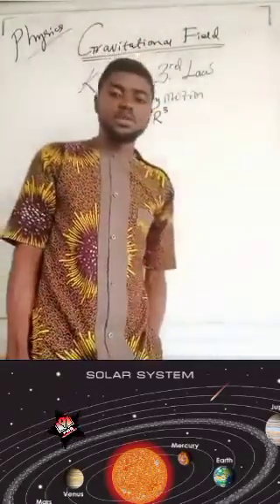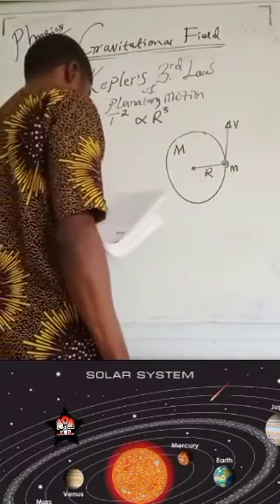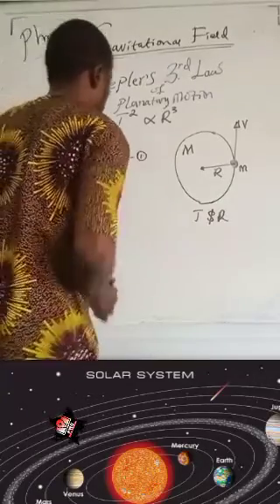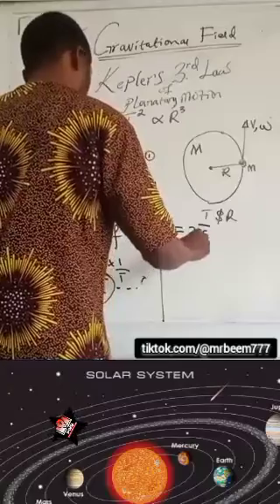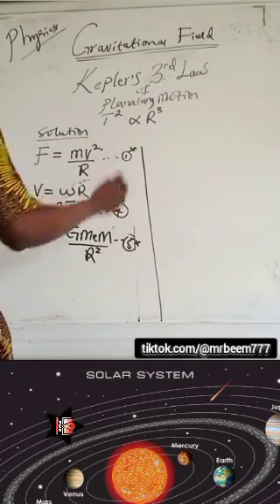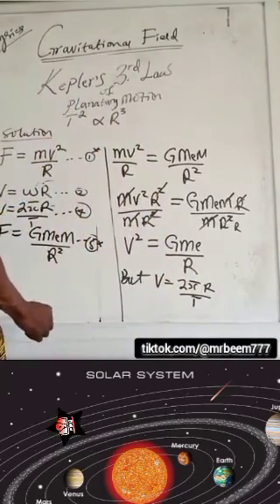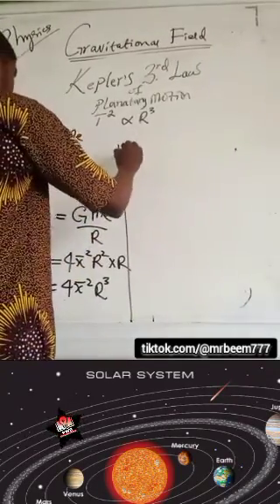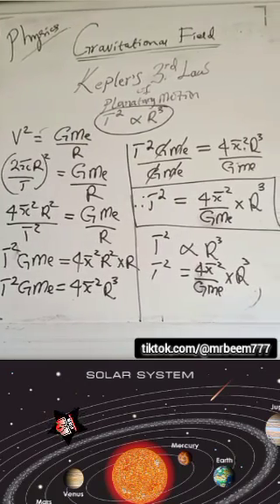DERIVATION OF KEPLER'S 3RD LAW OF PLANATORY MOTION| GRAVITATIONAL FIELD.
GRAVITATIONAL FIELD.
KEPLER'S LAWS

Kepler's 3rd Law  of Planetary  Motion, Circular Motion, Period of oscillation, angular velocity, angular frequency, Gravitational constant, acceleration due to gravity,